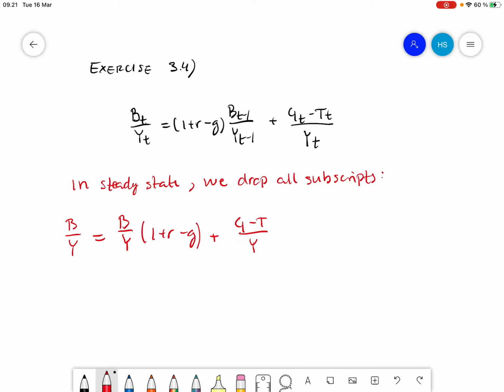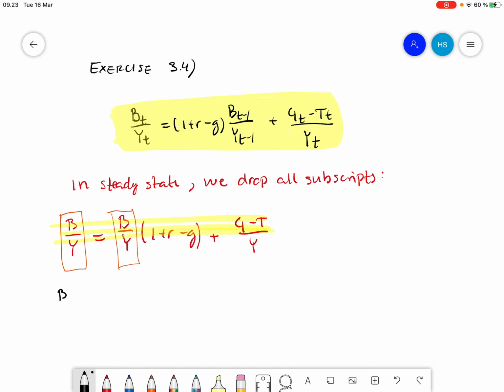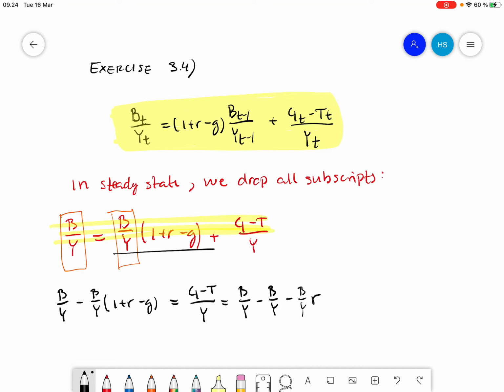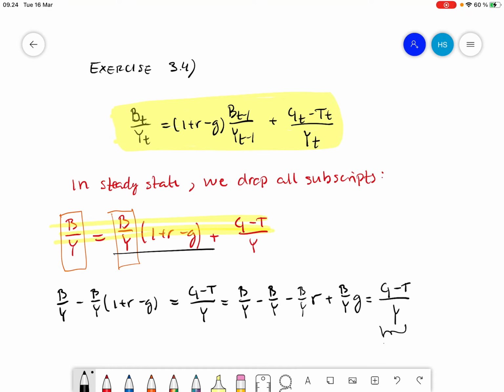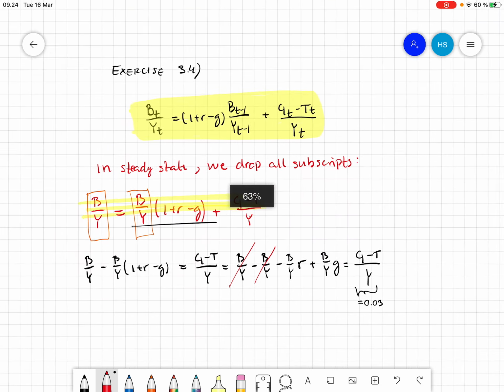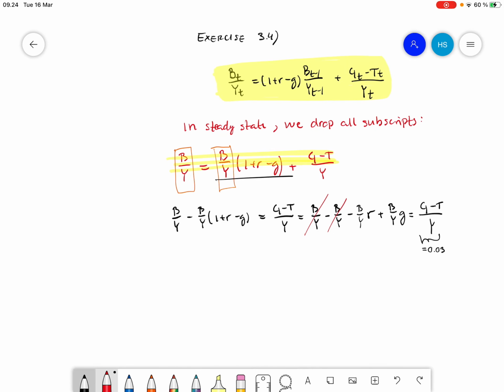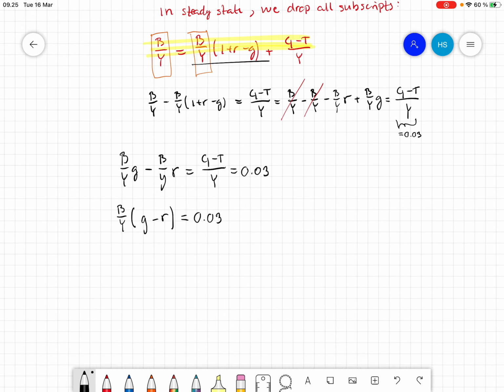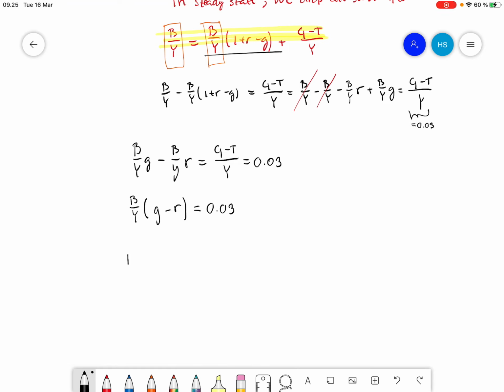Exercise 3.4, week 6